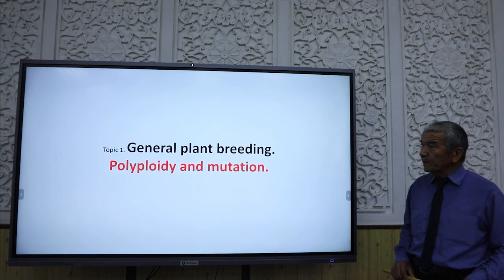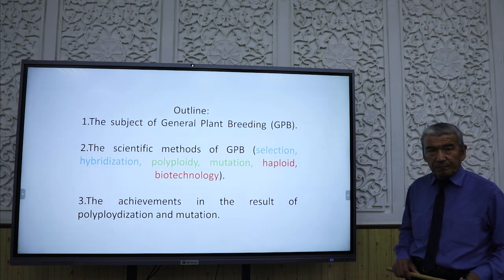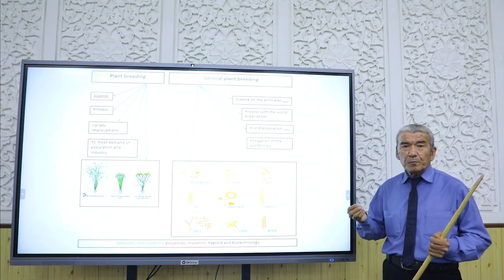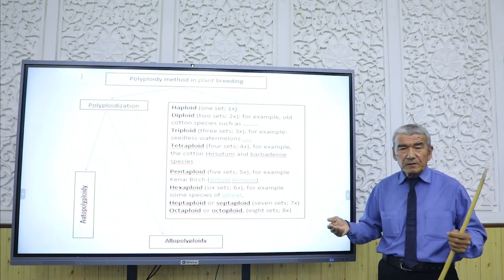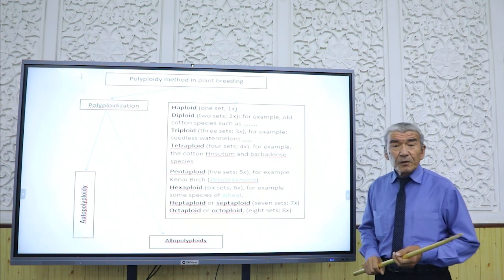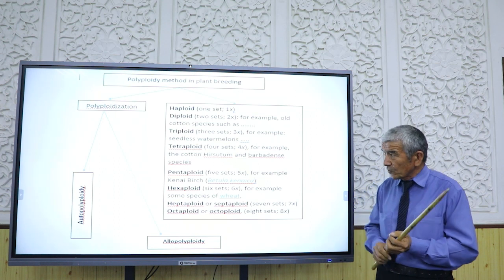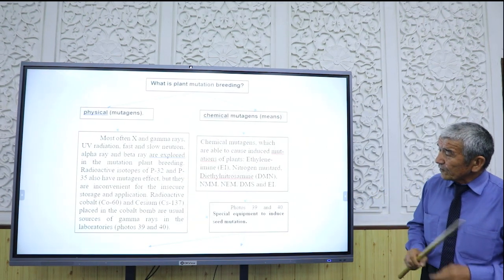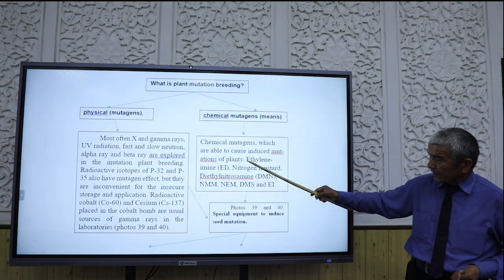Polyploidy and mutation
OTM: Toshkent davlat agrar universiteti

O'qituvchi: Ashurov Muso